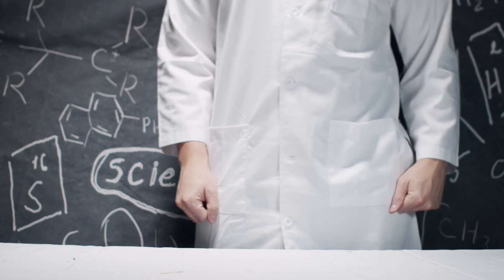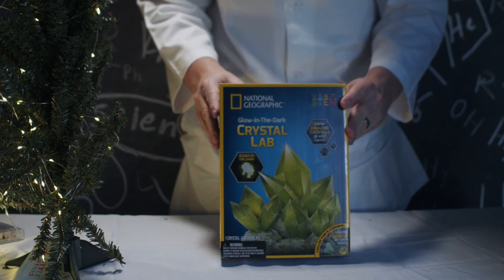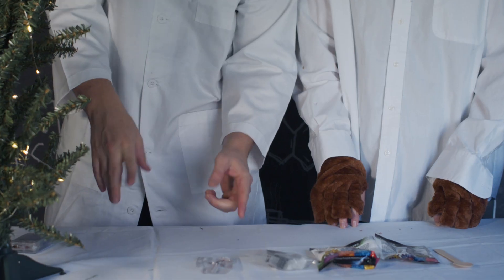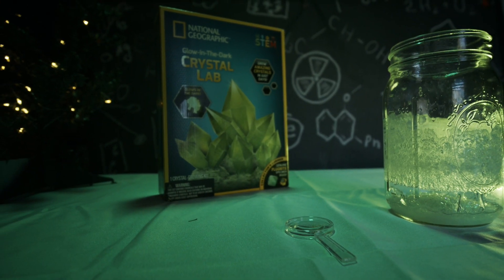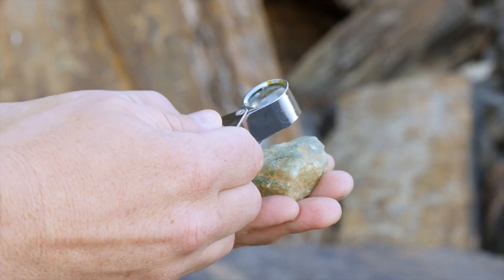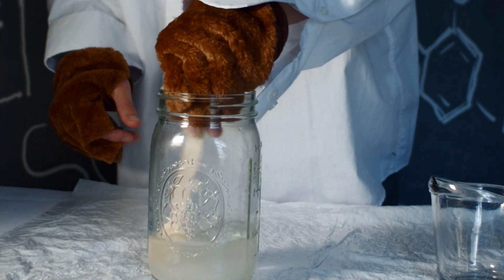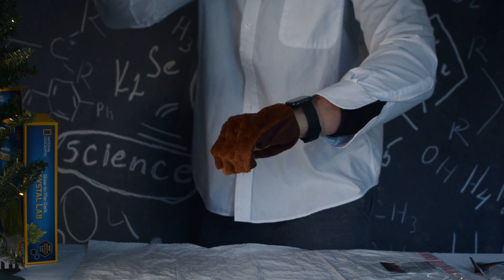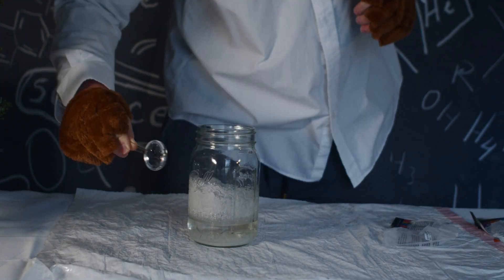Science Experiment for Kids! | Unboxing the Crystal Lab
Embark on a luminous journey with our Glow in the Dark Adventure! Join the Professor and his friend Dr. Toodles from Lobee Learning as they unbox the enchanting Glow in the Dark Crystal Lab by National Geographic. Created by ThinkStretch, this educational episode is tailored for 5th and 6th-grade explorers in the Professor's World. Discover the magic of growing crystals, explore the wonders of science, and light up your curiosity!